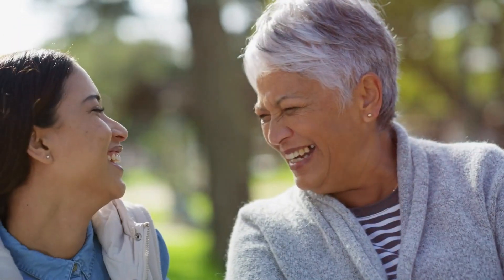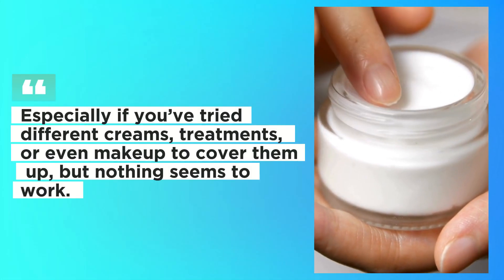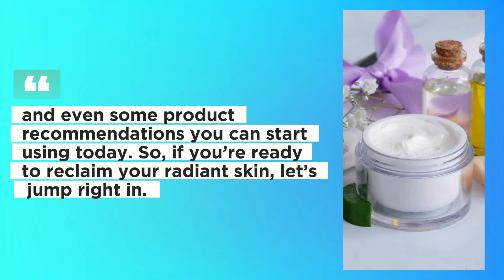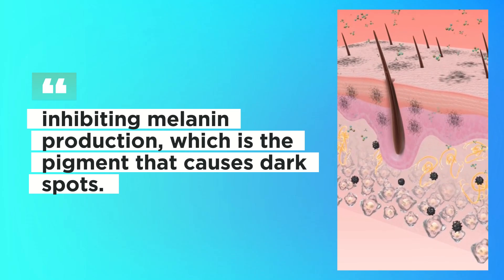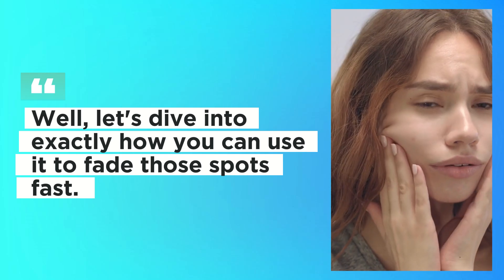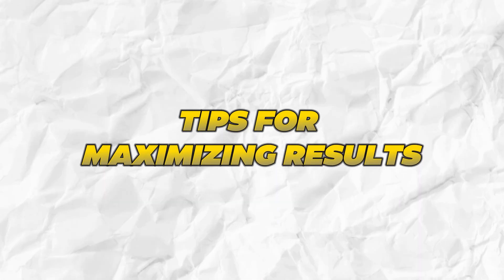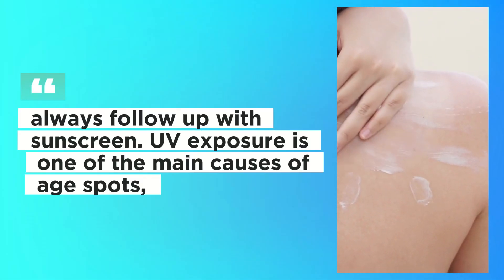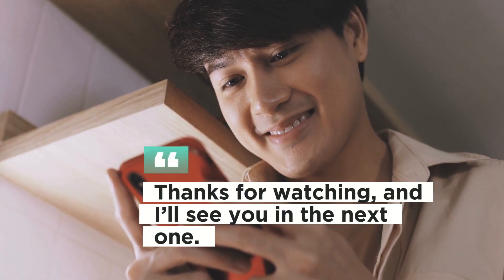The #1 VITAMIN for removing AGE SPOTS!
Are you tired of dealing with stubborn age spots, sun spots, or dark spots on your skin? In today’s video, we’re revealing the one vitamin dermatologists swear by to fade those spots fast.

This vitamin is not only known for its incredible ability to brighten skin and reduce hyperpigmentation, but it also provides a whole range of benefits that leave your complexion looking youthful and radiant.